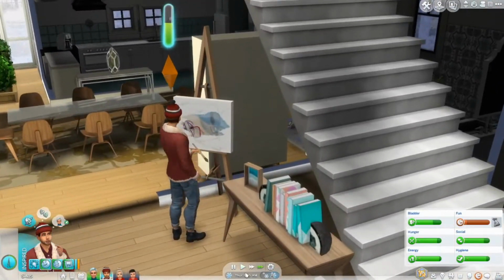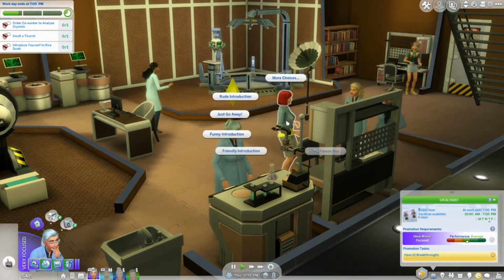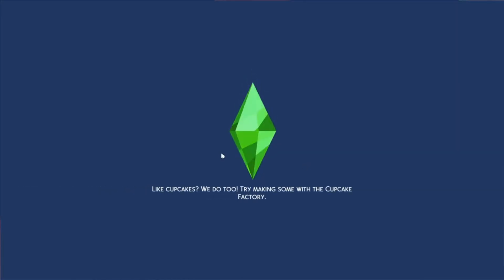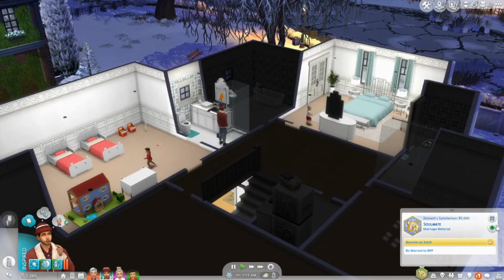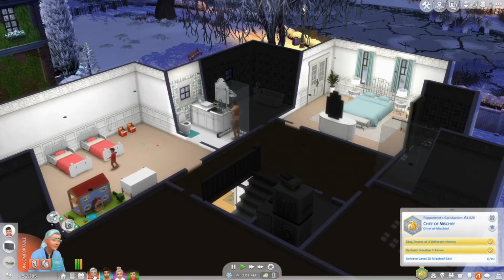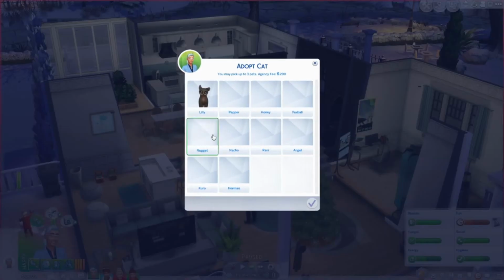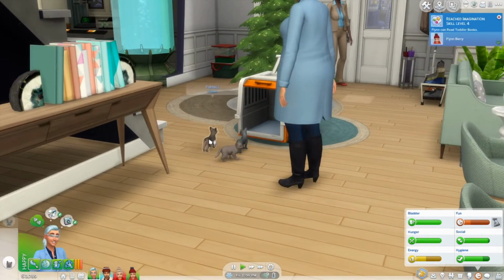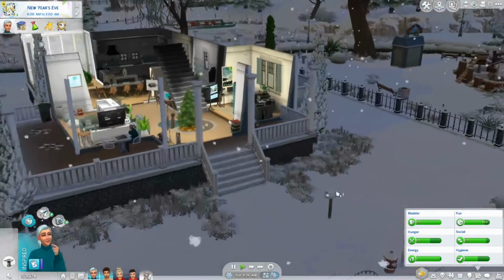WE ADOPTED A KITTEN! | Ep. 11 | The Sims 4: Not So Berry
My cat IRL meowed at the door, so we got a cat in game.

Video Schedule:
Monday ✗
Tuesday ✓
Wednesday ✗
Thursday ✓
Friday ✗
Saturday ✓
Sunday ✓

♦ The Sims 4 Gallery: rubyredinstead